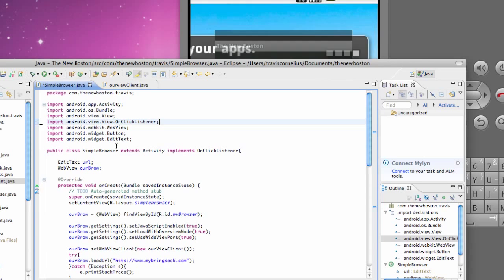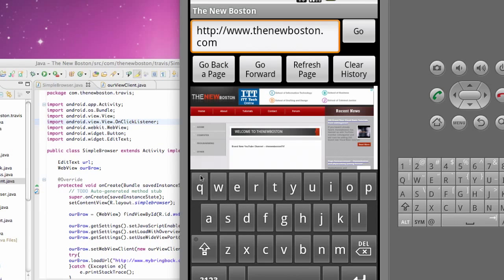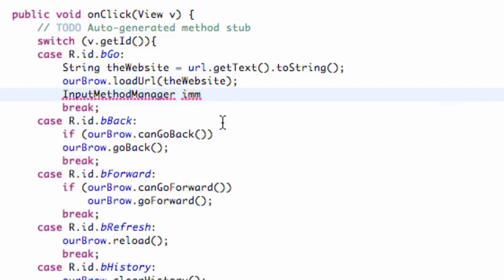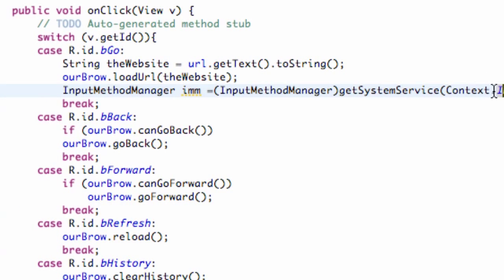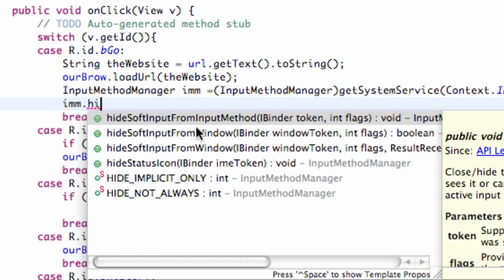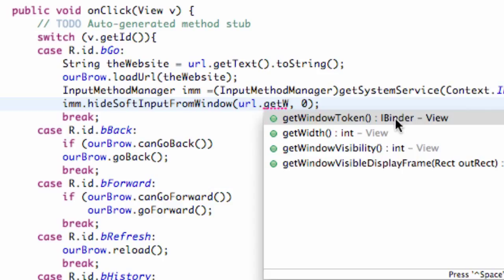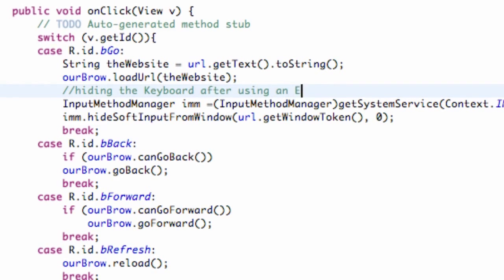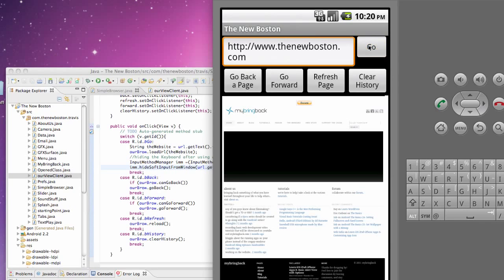Android Application Development Tutorial 93 Hiding the Keyboard